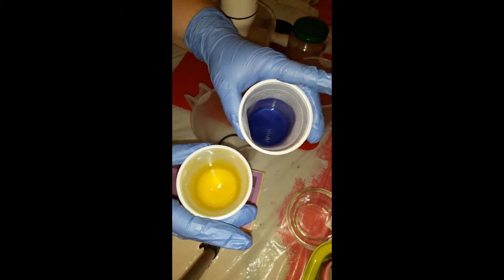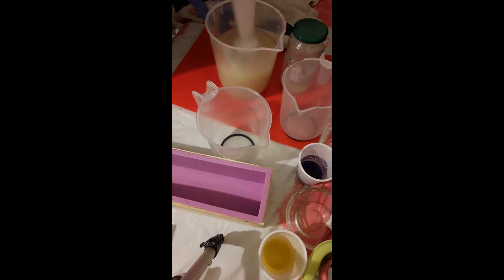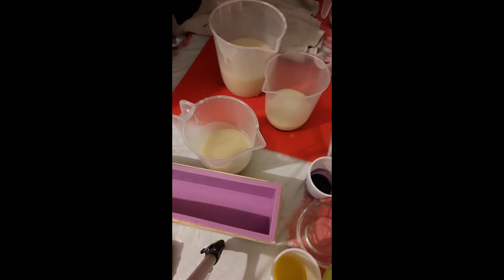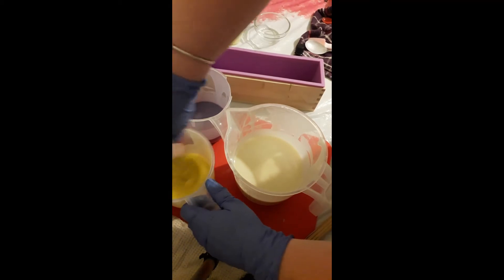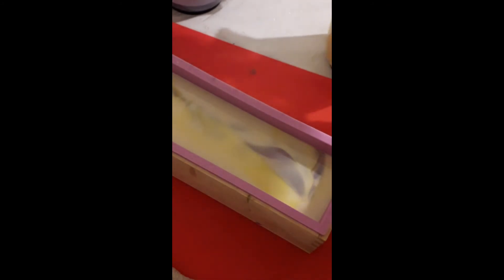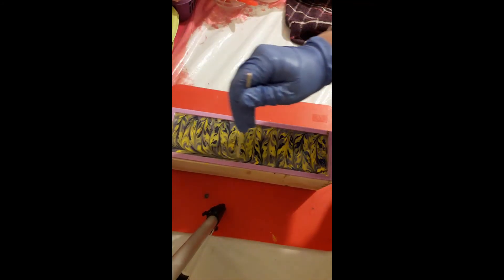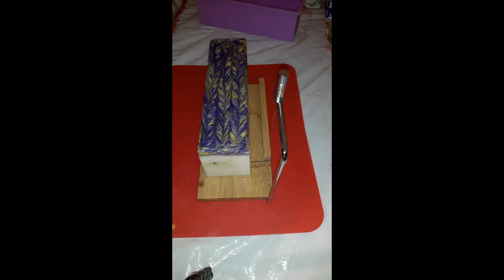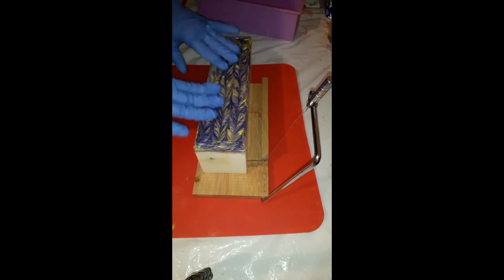Beautiful Lemon & Lavender Cold Process Soap! ( In the mould swirl)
Join me in my newest Cold Process Soap making video. Ingredients used are listed below as well as shop info :) Enjoy!

I wanted to get this soap made but was actually missing an oil and had me stuck an extra 2 days :S
But it is nearing the end of August already and I CAN'T BELIEVE IT!!
Now its time to get those autumn, warm fragrances with your soaps in the home! I don't know about where you are, but here in Ireland it's always usually raining and getting a bit cool out now. So what better than nice scents in the home!

I used Virtuous Violet Mica and Bonny Buttercup Mica, with an in the mould drop pour! The Lemon fragrances/ and Lavender Essential oil I used, made it so easy to work with. I love it!

Moulds and soap cutter from Amazon.
Fragrances from The Soap Kitchen.
Oils and Mica from multiple suppliers.

Ingredients used:
Olive Oil, Coconut Oil, Cocoa Butter, Castor Oil, Shea Butter, Fragrance and or essential oils, mica or natural colorant, Lye Solution (Caustic Soda and Water) and Kaolin Clay.

Is where you can find this soap September 23rd !!!
Other soaps from previous soap videos are available still!

End of summer savings ends the 31st of August 2020!

Following on Instagram and Facebook pages @aimeyscreations